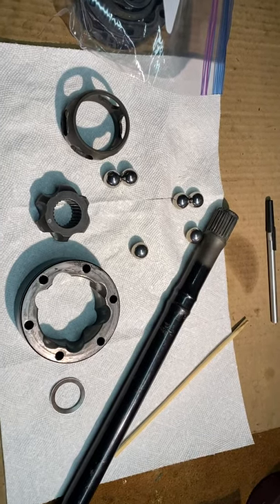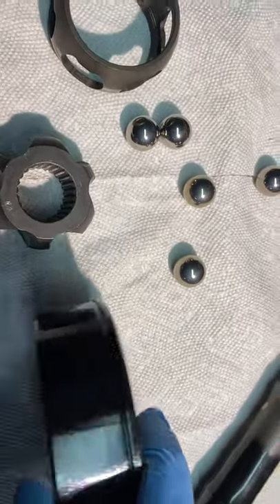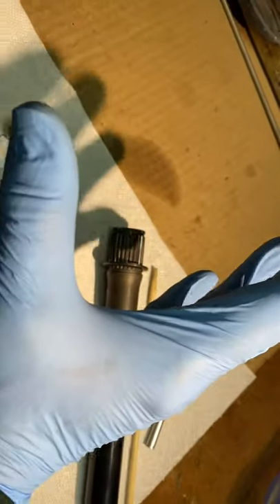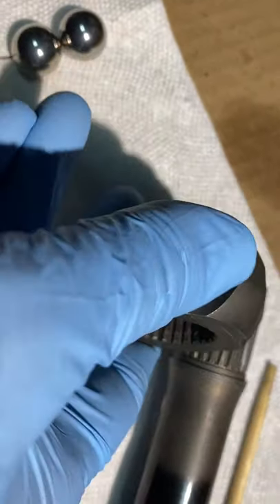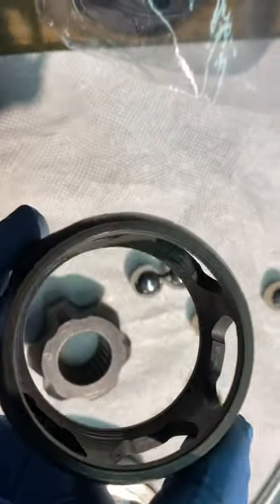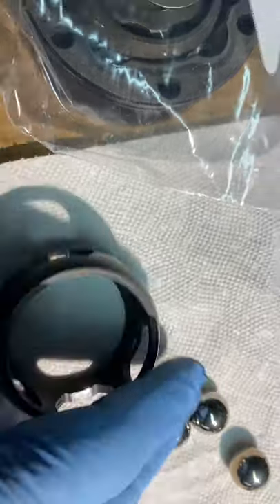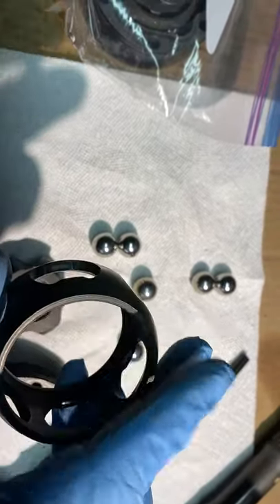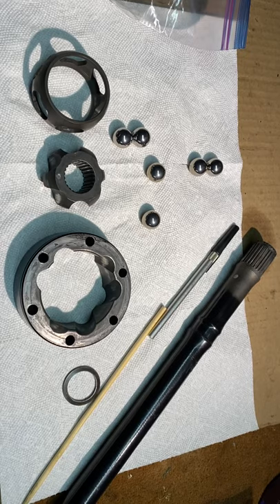911sc Porsche Cv joint assembly tips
A quick explanation of how to assemble the CV joint in the correctly. This is for a 1980 Porsche 911sc.